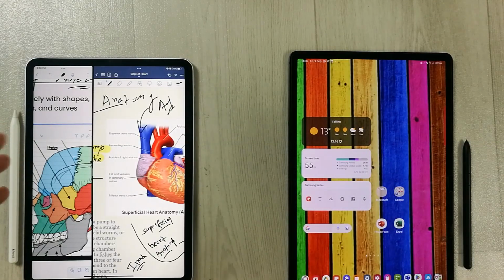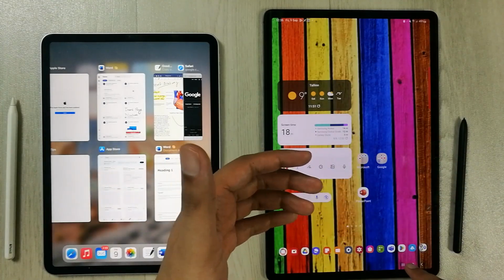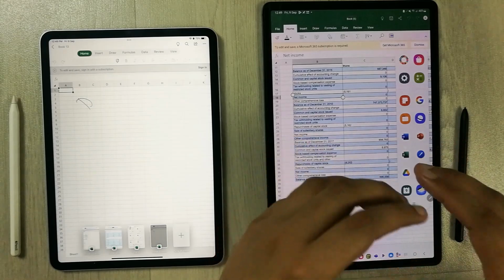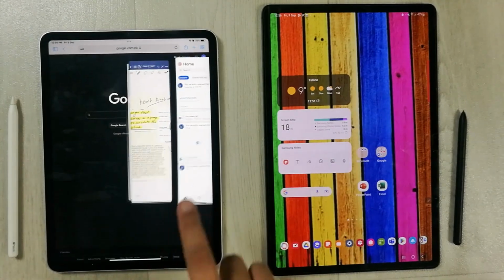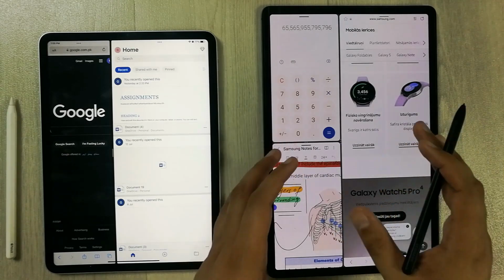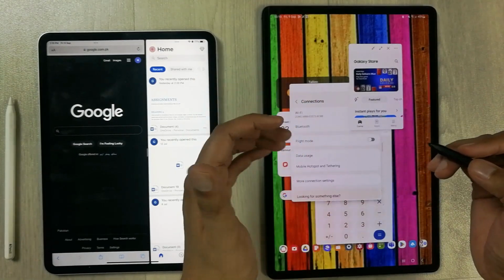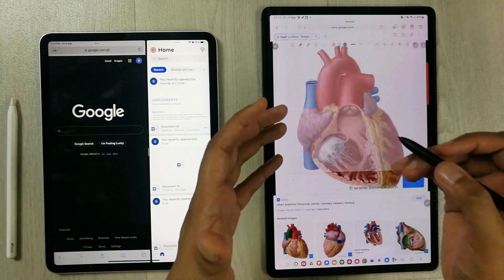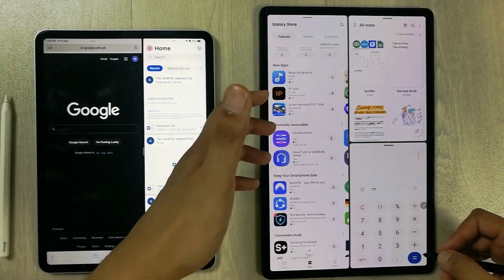MULTITASKING // M1 iPad Pro Vs Samsung Tab S8 Plus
Please use below links to buy the ipad and Tab S8 Plus Products
2020 Apple iPad Pro
2021 Apple 11-inch iPad Pro
2022 Apple iPad Air
Samsung Galaxy Tab S8+
Shockproof Case with S Pen Holder
Military Grade TPU Shockproof
In this video i am showing you the comparison of multitasking features between Apple m1 iPad Pro and Samsung Galaxy Tab S8+.
Time Stamps:
00:00 - Introduction
00:28 - Make Pair in App Switcher
1:35 - Same App Multiple usage
3:08 - Hide Pop-Up Apps
4:03 - Slide Over Apps
4:58 - Tab S8 plus multitasking
5:04 - 3 Apps Split Screen
5:49 - Flexible Split Sizing
6:43 - Pop-Up Features
8:03 - Opacity
8:53 - Edge Panel
9:32 - Favorite Apps combination